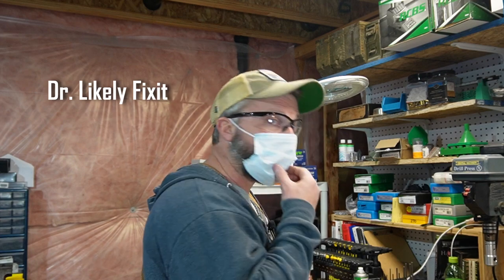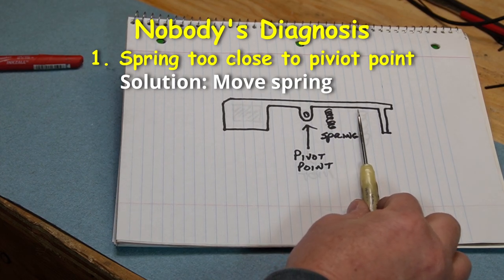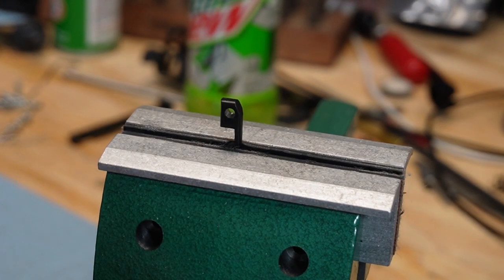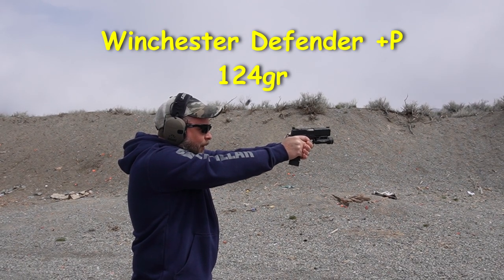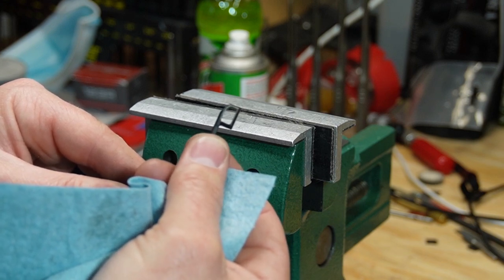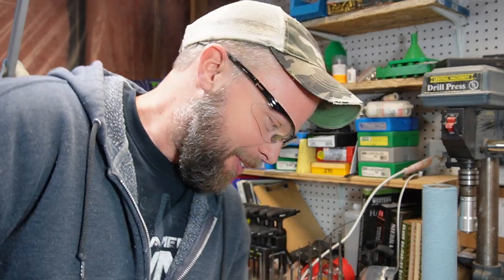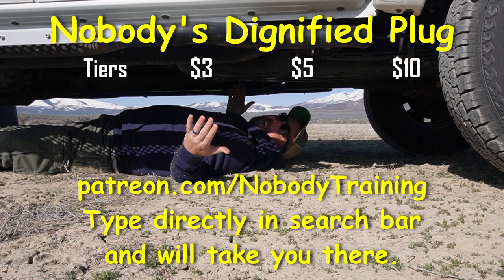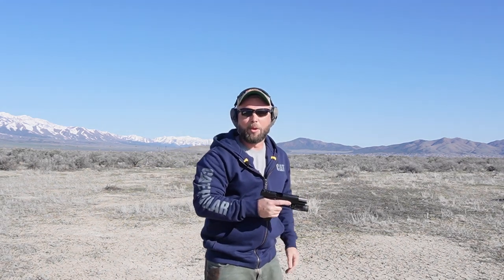Atlas Gunworks +P RUN ALL ammo Modification- Springfield Prodigy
I SHOULD be happy that I can run almost any ammo in my Springfield Prodigy 1911 DS 4.25" but it isn't good enough. If there is room for improvement, I'm going to find it! My thought is that the solution lies with the Atlas Gunworks Tooless Guiderod and how it was designed. As with all of my videos, I start this off with the concept and work through it, not knowing if and how it will turn out so you can be amazed or disappointed along with me!

Now I want everyone to know, I do not believe that the Atlas Tooless Guiderod is a bad or flawed product. It has been excellent in most of the circumstances that I've put it in. However, I do believe that it has greater potential and this is my attempt to find it. If this just so happens to work, @AtlasGunworks feel free to use it. Just give it a cool name like Nobody's Upgraded blah blah or whatever.

Making these videos does take time and money. Any support you could give helps offset the cost. $3, $5, and $10 donation tiers so it doesn't cost a ton to donate. And Thank You!
(copy and paste in search bar)

Parts used: 4.25" Prodigy
EGW Ignition Kit w/ 19lb mainspring
10-8 Performance Slide Stop
Atlas Perfromance Short curved trigger
Atlas Gunworks Tooless Guiderod
Wilson Combat Bulletproof Firing Pin
Wolff Extra Power Firing Pin Spring
ISMI 14lb recoil spring
Hardened Pin Kit from either 10-8 or EGW...can't remember. It's in a video somewhere...
Streamlight 1000 Lumen Light